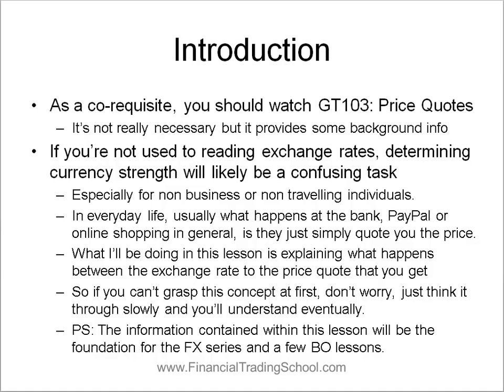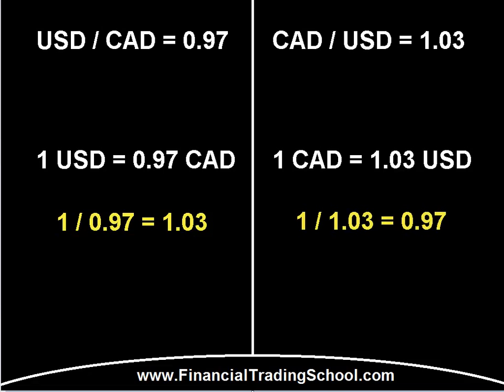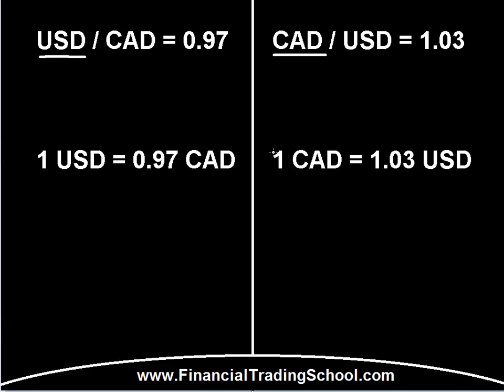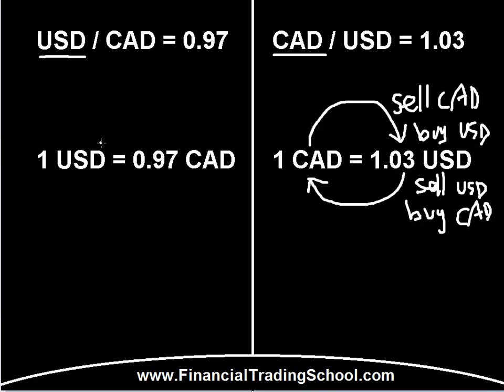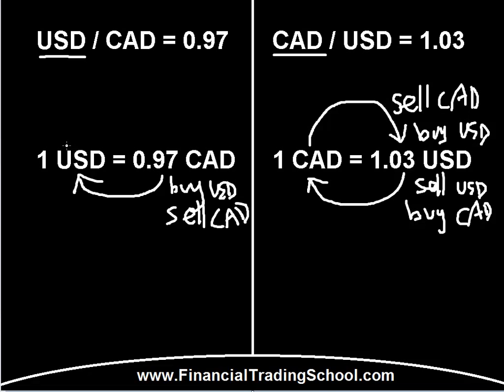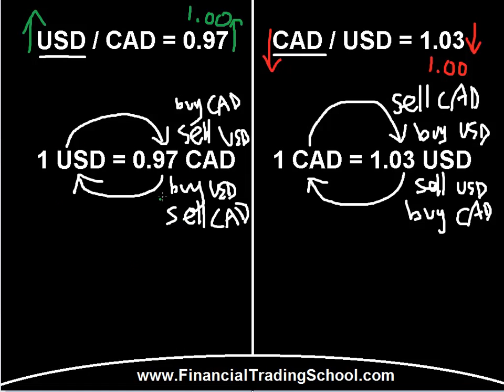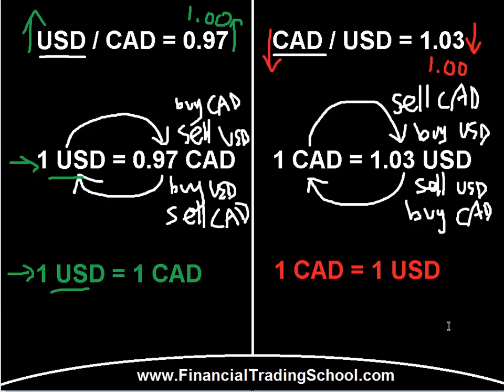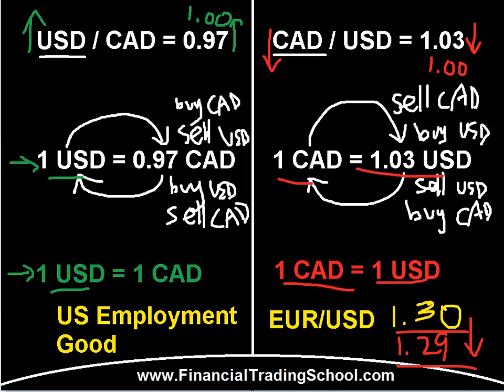General Trading GT304 Currency Exchange & Currency Strength